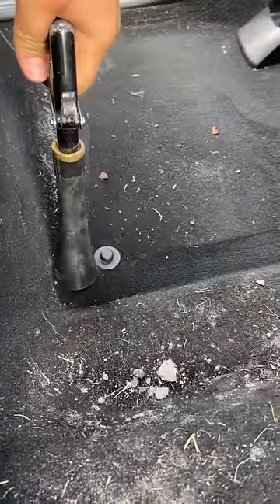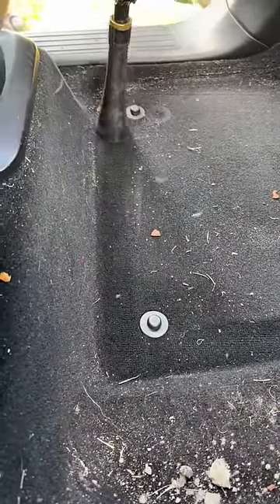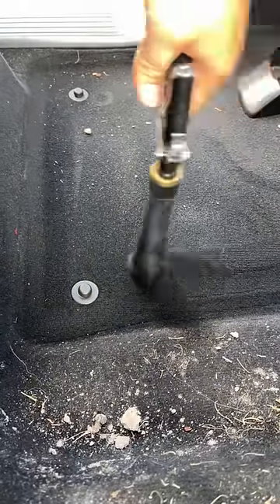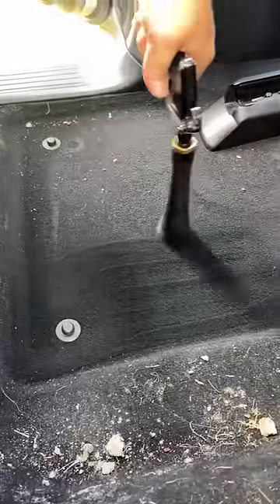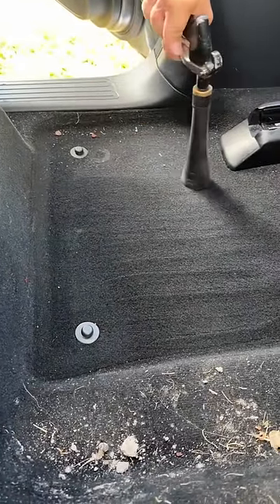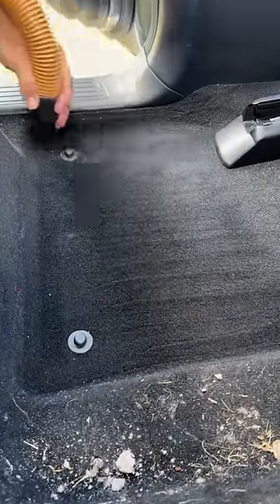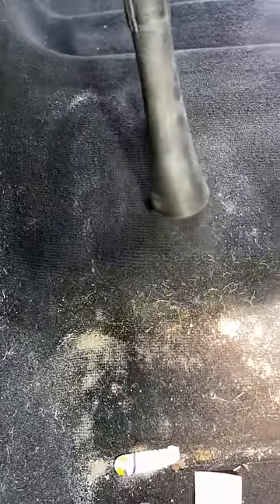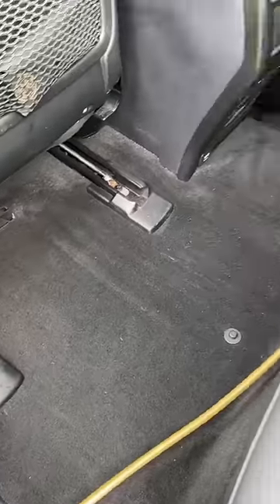The Ultimate Car Detailing Tool! (Link in description) :)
Car Detailer 👇🏼 :)